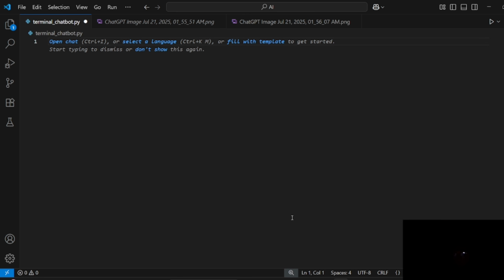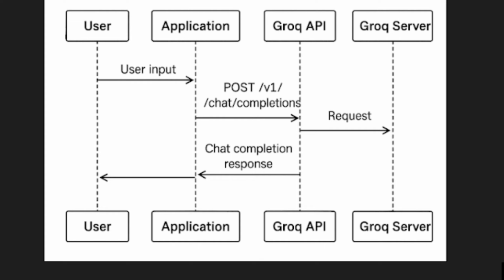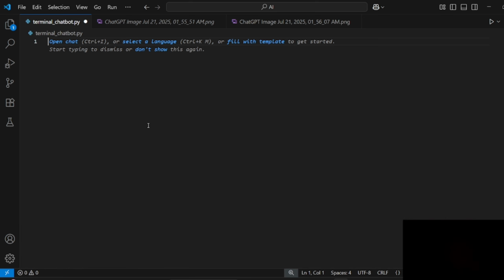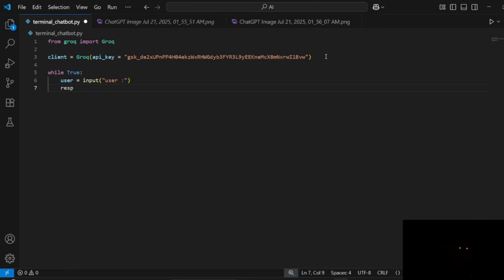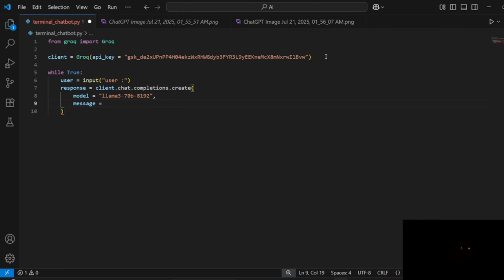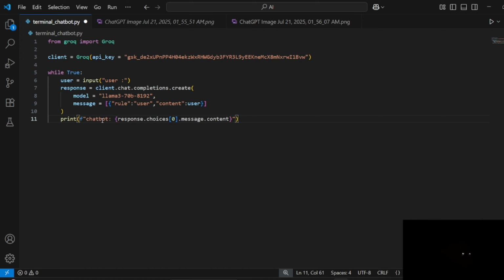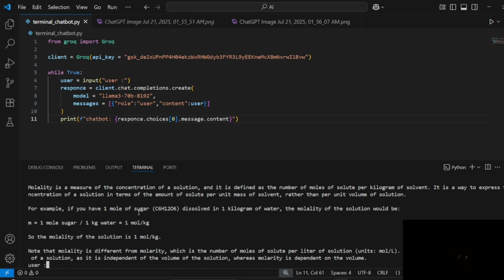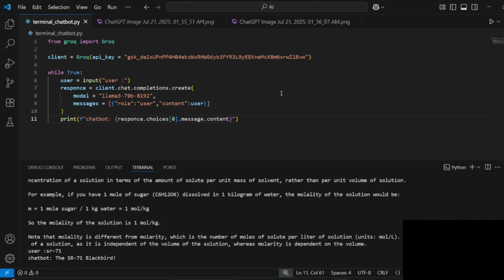#1 How to make chat bot in python in easy steps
🚀 How to Make a Chatbot in Just 5 Minutes! (No Coding Needed!) 🤖💬

Want to build your own AI chatbot in under 5 minutes? Whether you're a beginner, student, or tech enthusiast — this is the fastest and easiest chatbot tutorial you'll find on YouTube!

In this video, you'll learn:
✅ How to create a chatbot using free tools
✅ Step-by-step instructions (perfect for beginners!)
✅ Tips to customize your bot for websites, apps, and businesses
✅ Real-time demo of a working chatbot

✨ No experience? No problem. This guide is beginner-friendly, fast, and effective.

🔍 Perfect for:

Students building tech projects

Businesses wanting to automate customer service

Anyone curious about AI and automation

🎓 Start your chatbot journey TODAY and impress your friends, teachers, or clients!

👉 Timestamps:
00:00 - Intro
00:30 - Tools You'll Need
01:15 - Step 1: Setting Up
02:45 - Step 2: Customizing Your Bot
04:30 - Step 3: Testing the Bot
05:00 - Final Thoughts & Tips